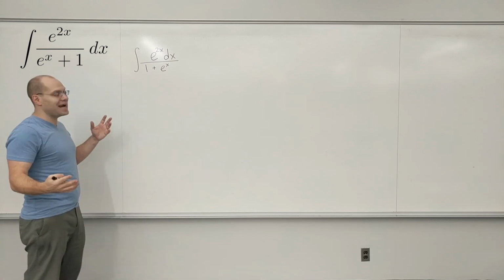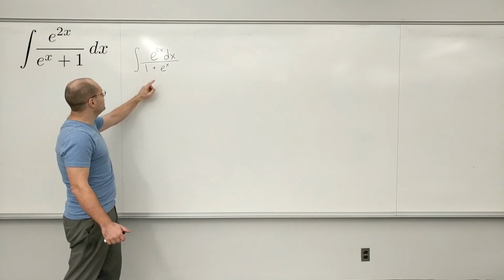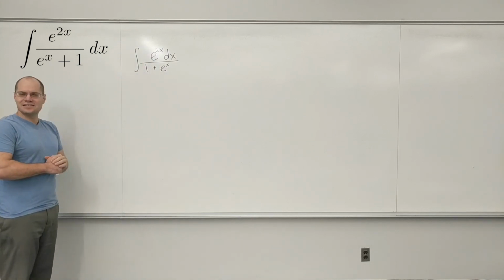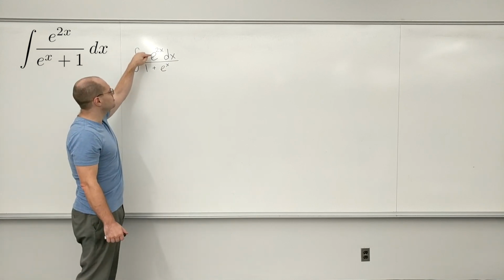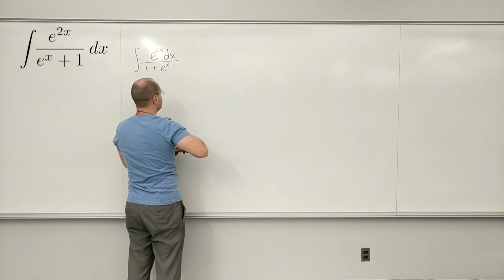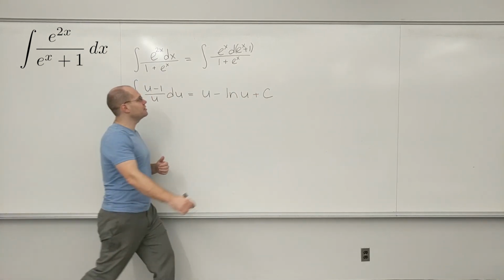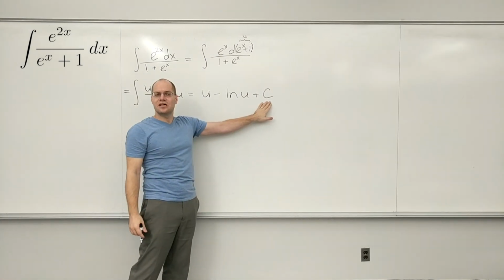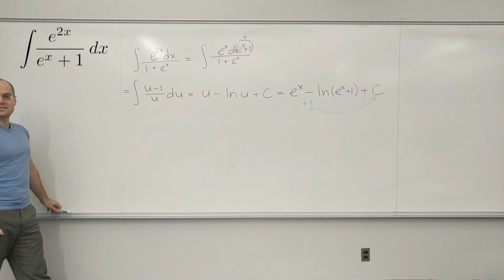Integral of e²ˣ/(еˣ+1) - Integration by Substitution, Calculus 2